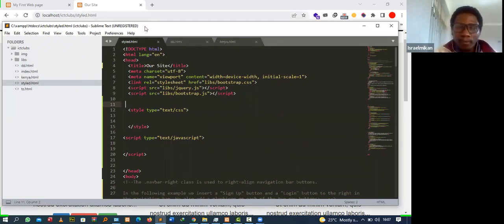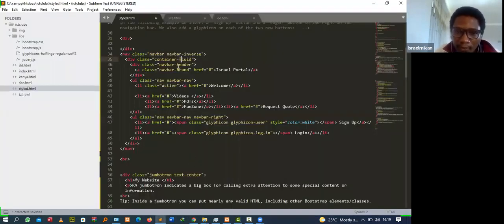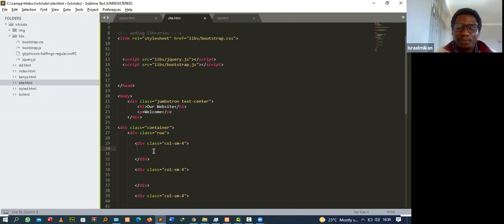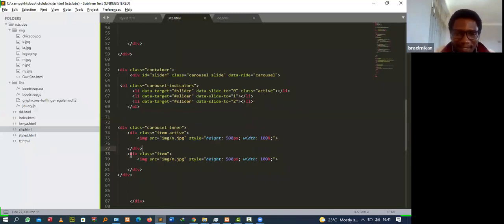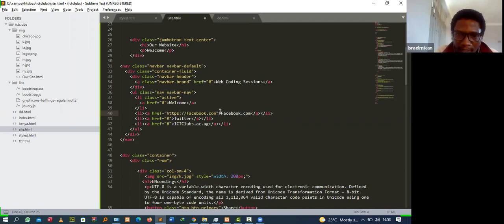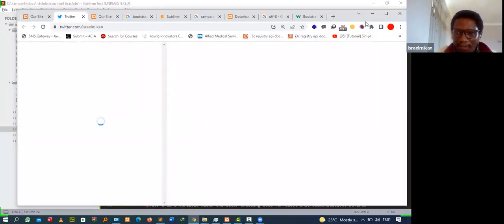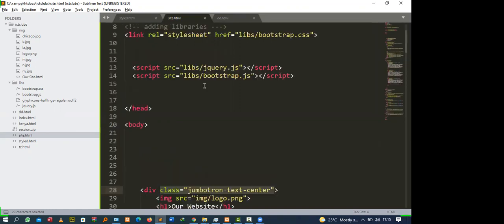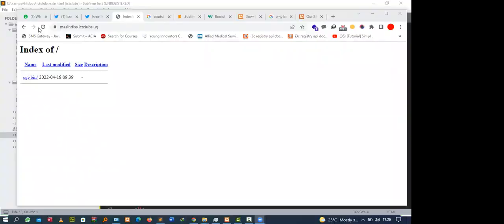KAWA Introduction to Web coding with HTML, CSS and Bootstrap